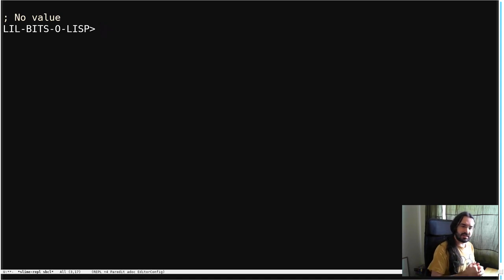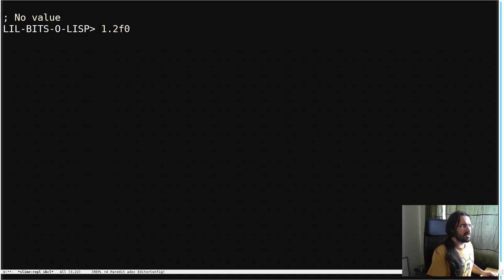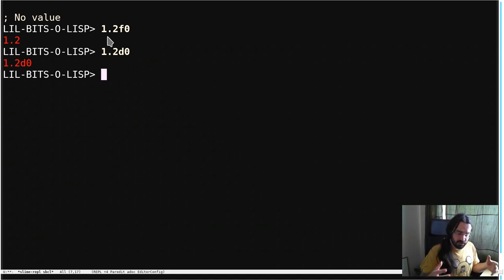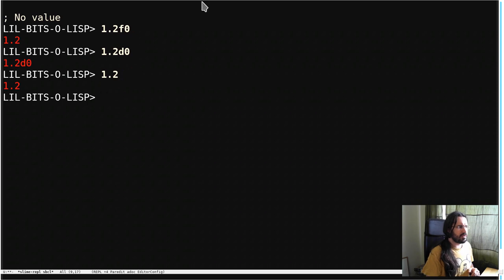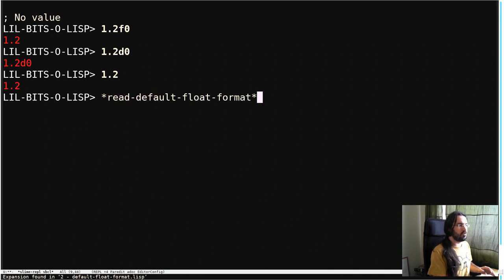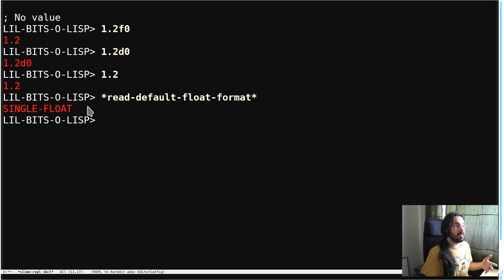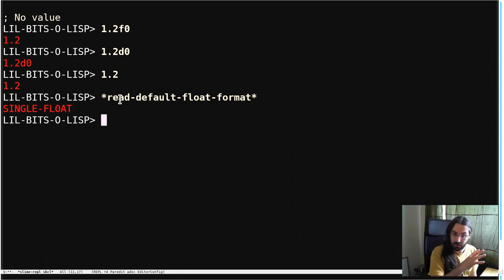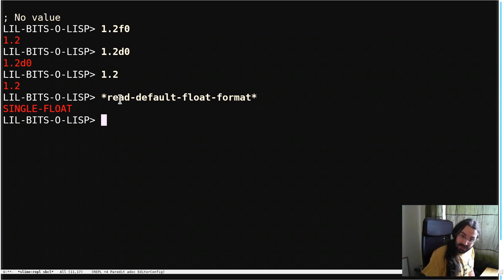Little Bits of Lisp - The default float format